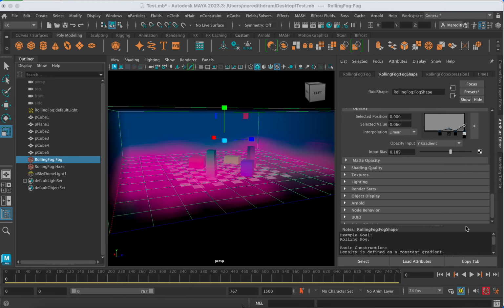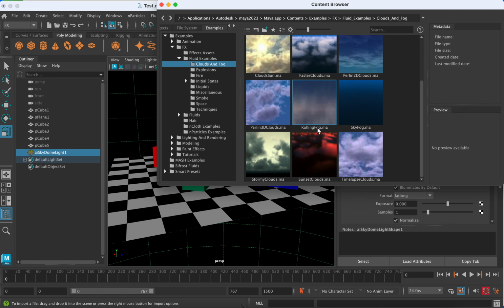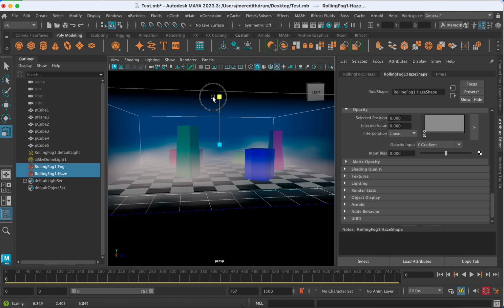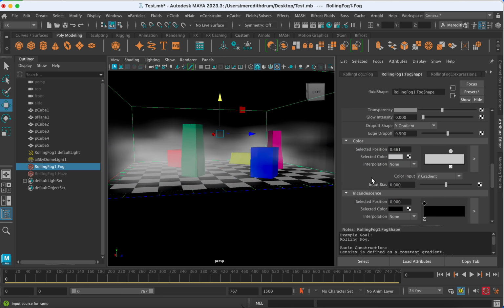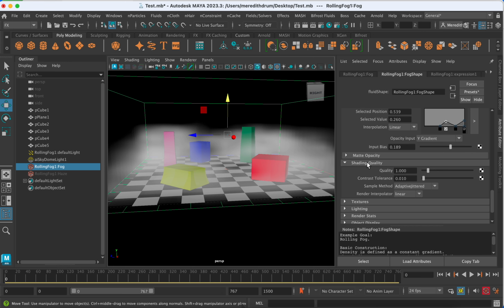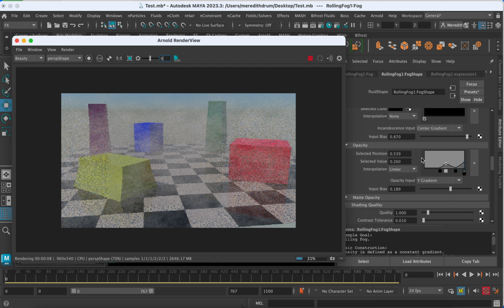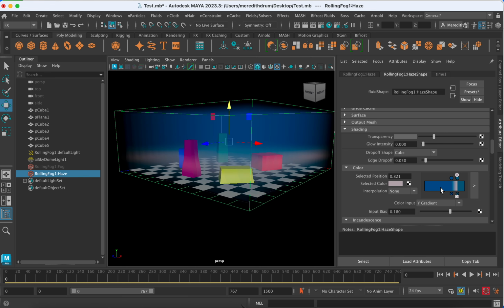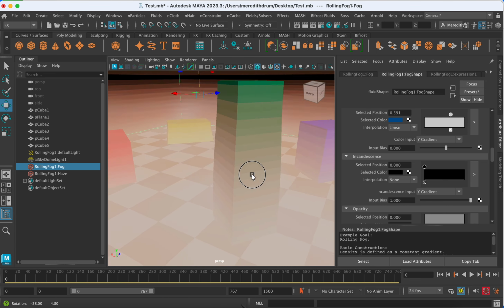Maya Fog Tutorial